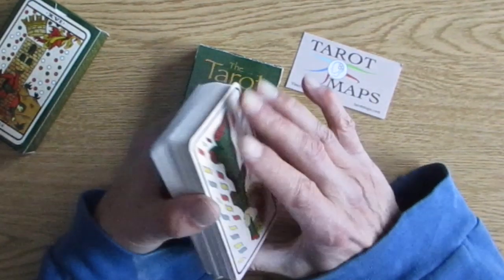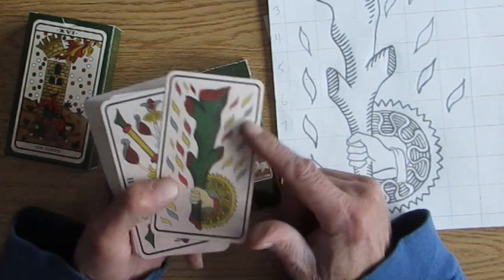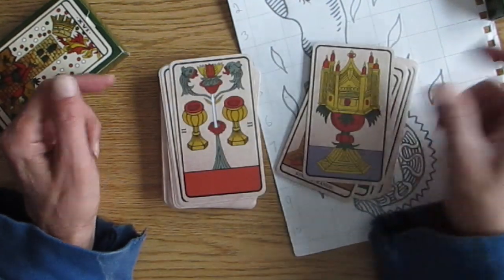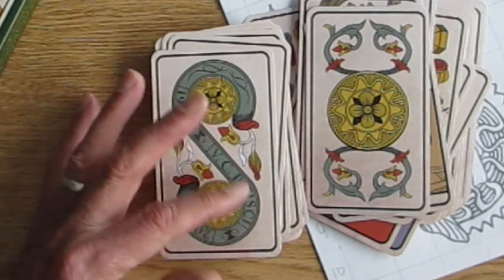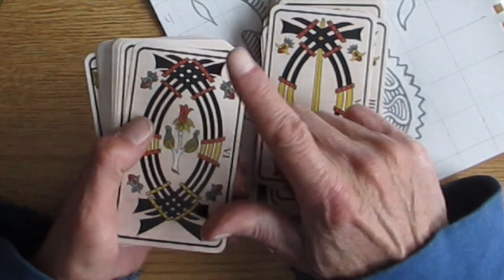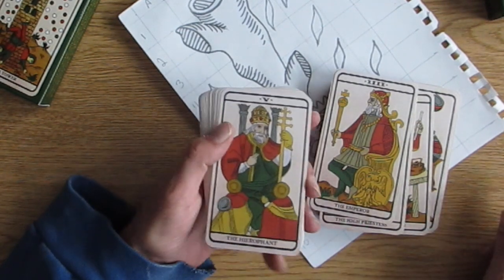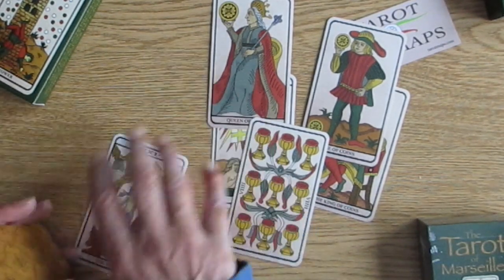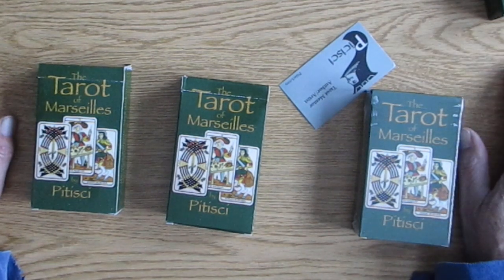My Tarot deck finished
My Tarot of Marseilles by Pitisci tarot deck is finished and can be purchased at TarotMaps.com Link to my